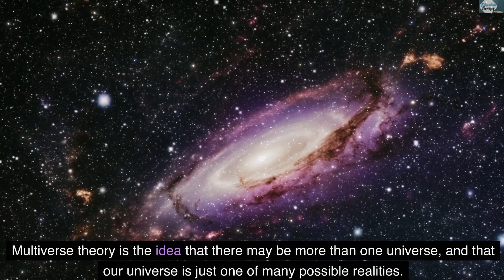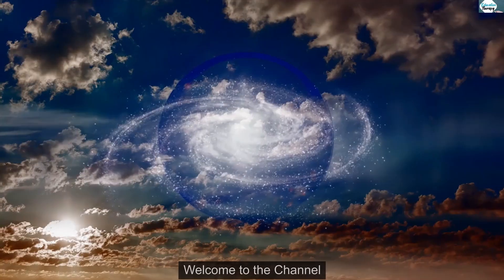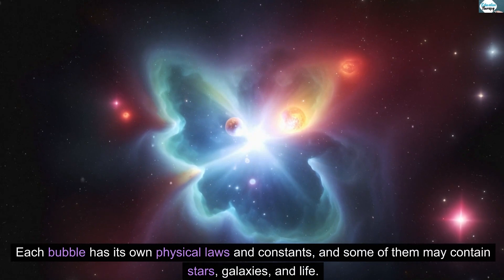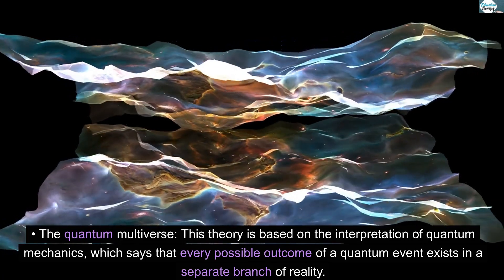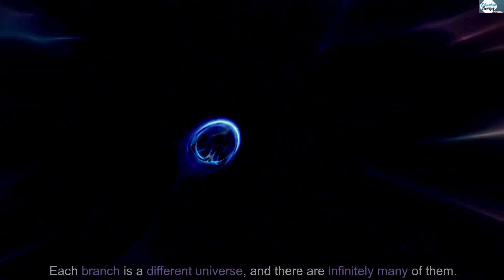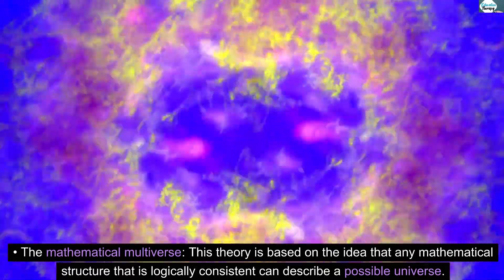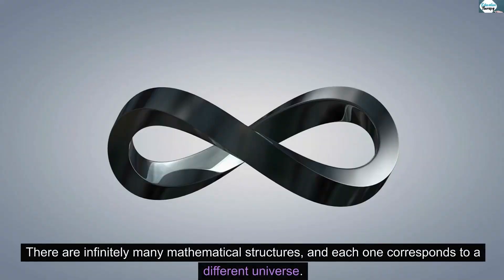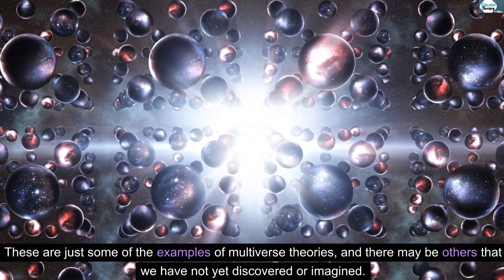Unlocking the Secrets of the Multiverse: A Journey Beyond Reality 🌌✨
I am Akhilesh Pratap Singh.

Can we access the multiverse?,
What is the ultimate multiverse?,
क्या हम मल्टीवर्स तक पहुंच सकते हैं?,

Social media